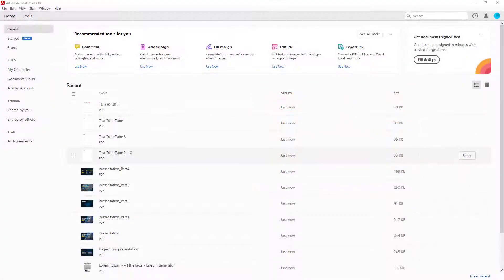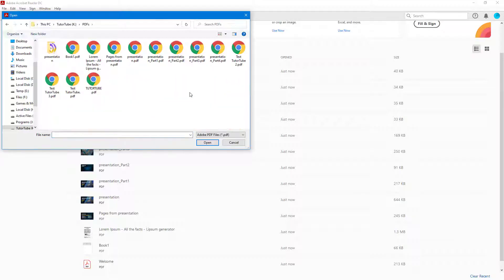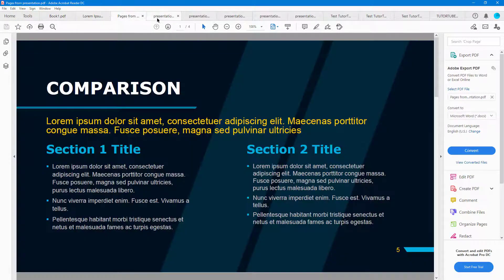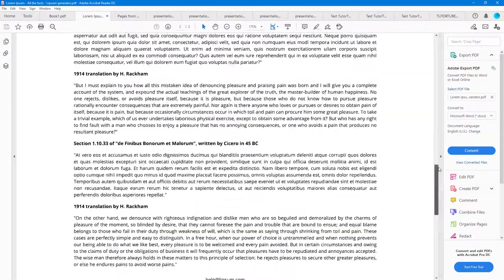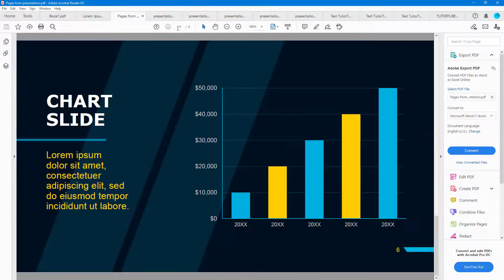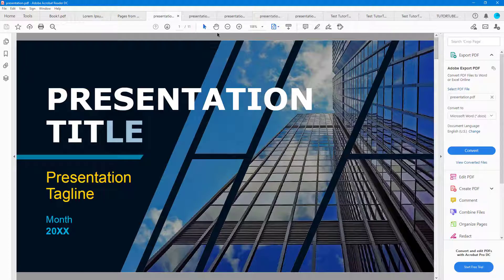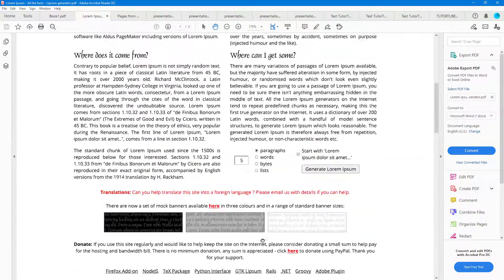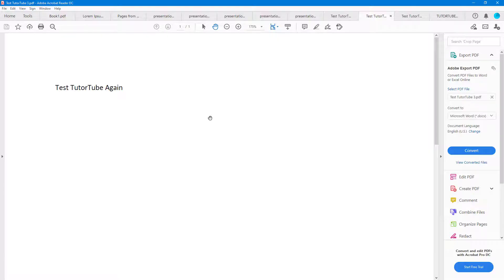Adobe Acrobat Reader Tutorial - Lesson 2 - Opening PDF Document and Page Navigation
In this tutorial, we will be discussing about Opening PDF Document and Page Navigation in Acrobat Reader